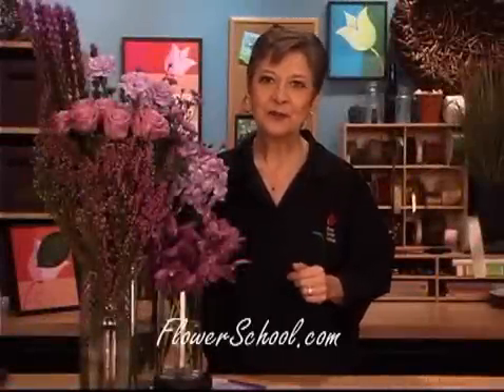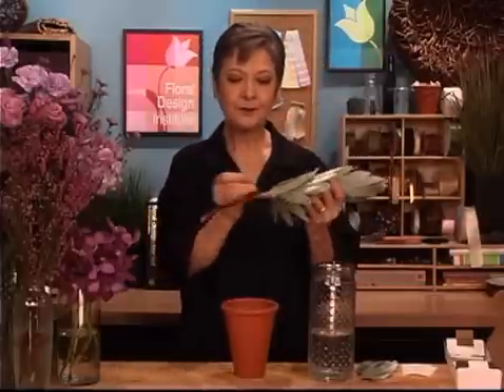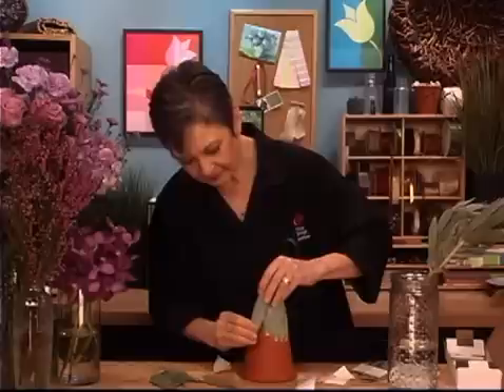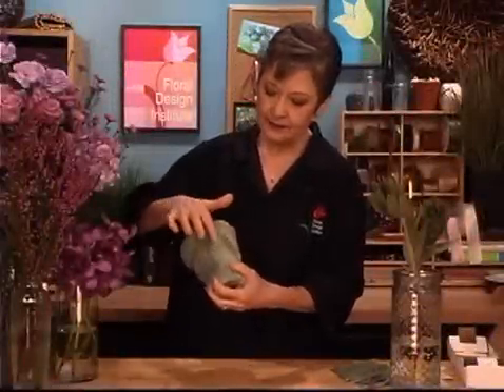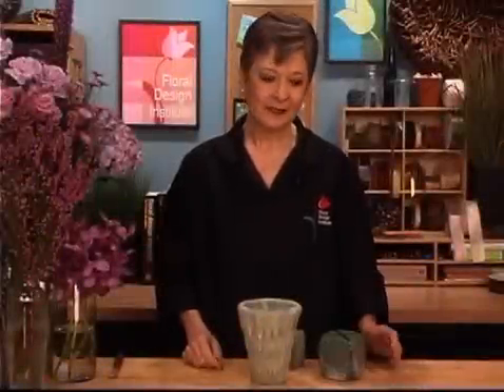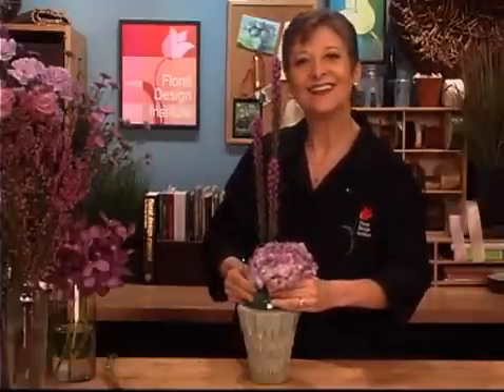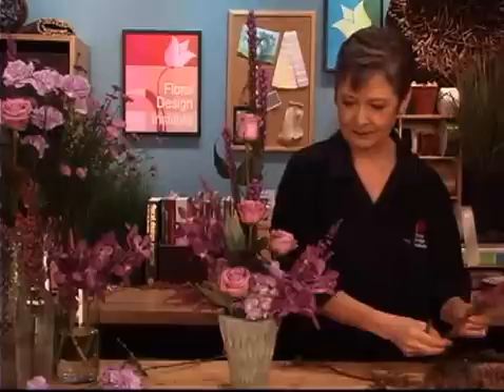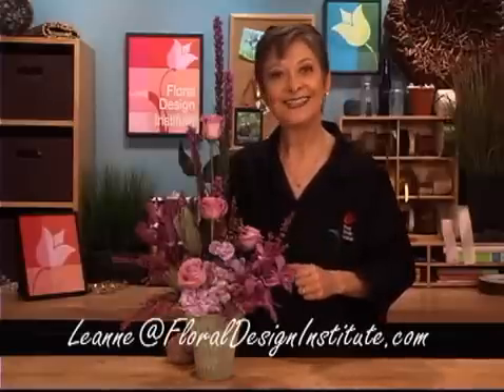2014 Flower Trends, Radiant Orchid, a dramatic floral design featuring the color of the year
With so many flowers in the violet spectrum of lavender to purple, the Pantone color of the year is a fabulous choice for floral designers.  In this video clip Leanne creates a beautiful linear design created with Radiant Orchid hued blossoms.  Enjoy!